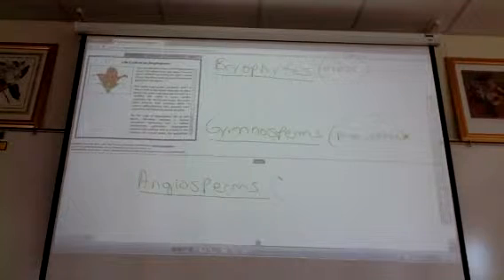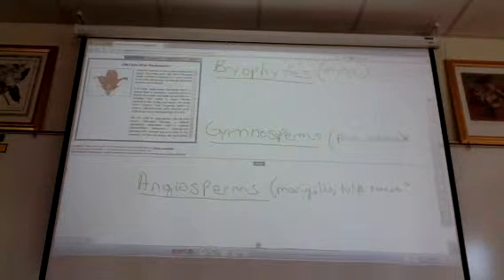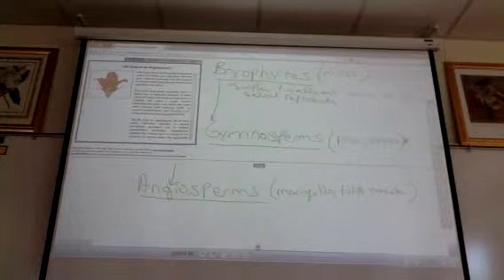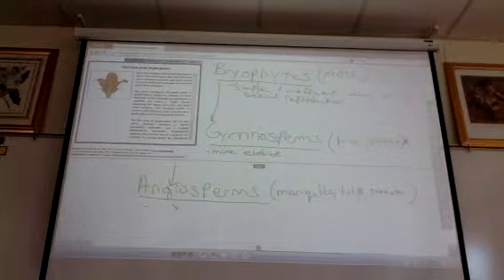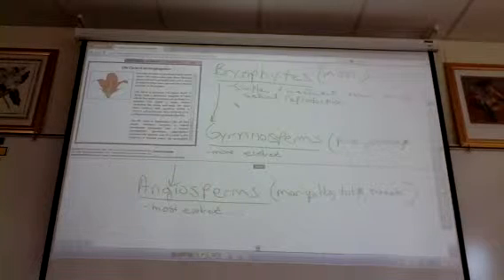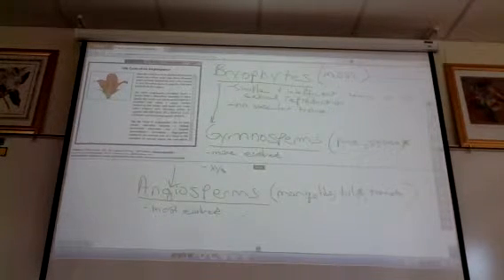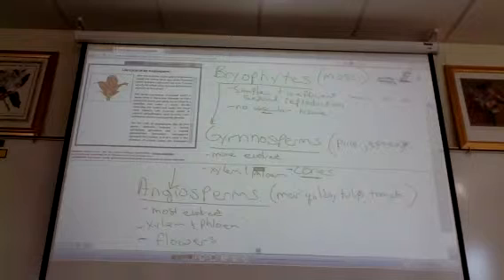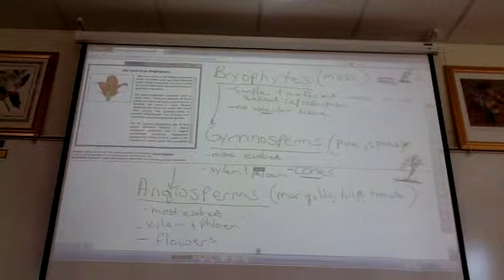3 Types of Plants (1)